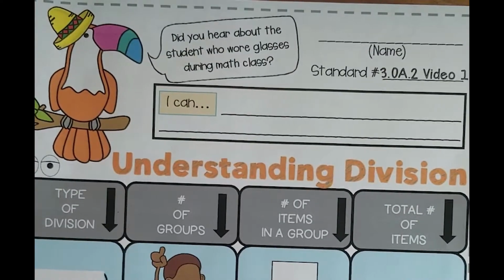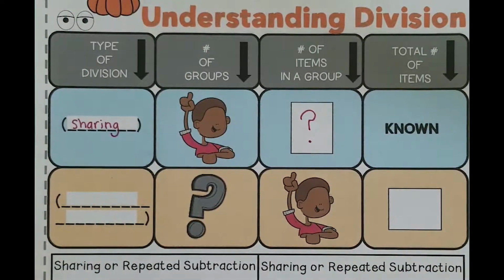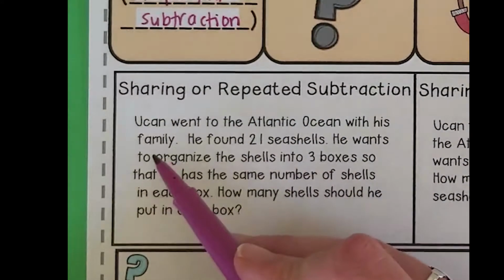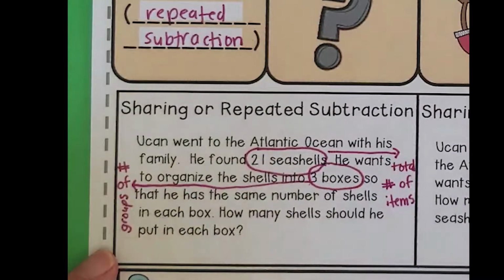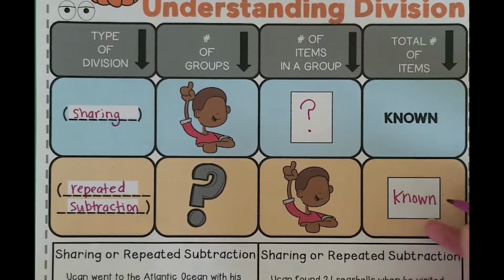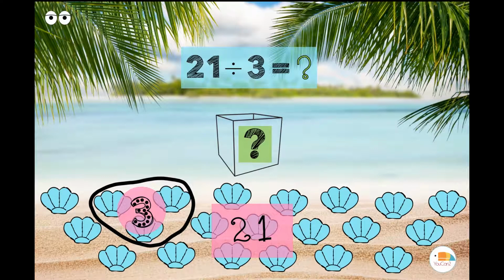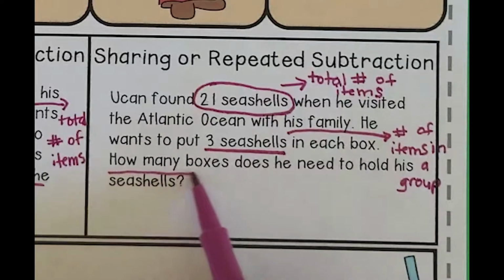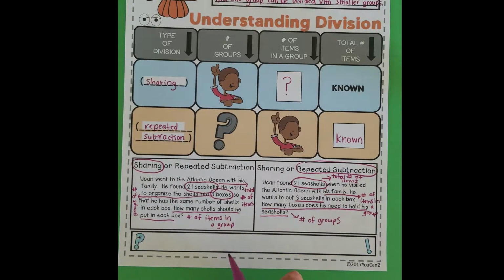3 OA 2 with Ucan the Toucan Video 1